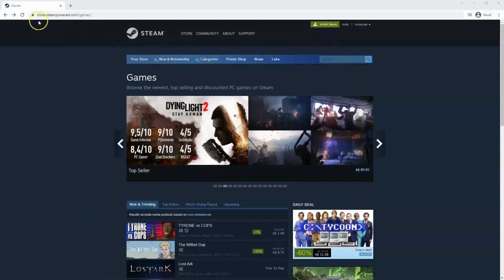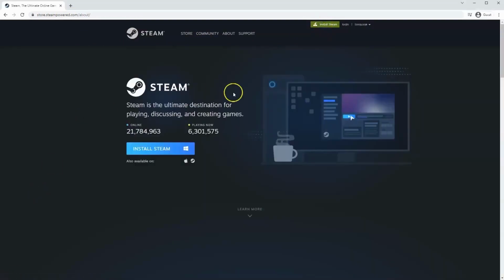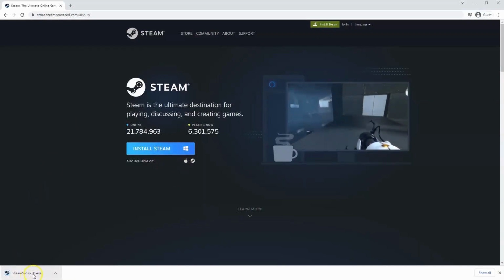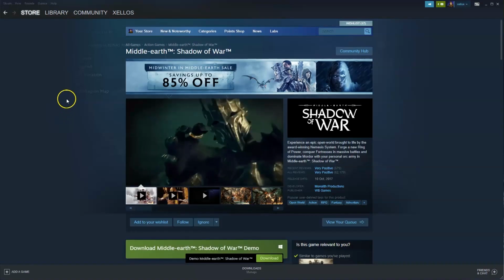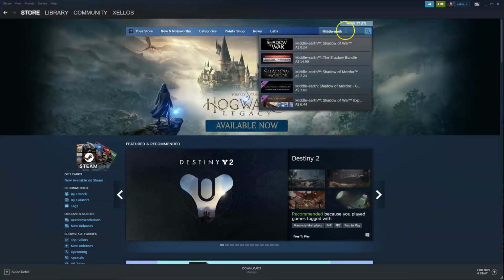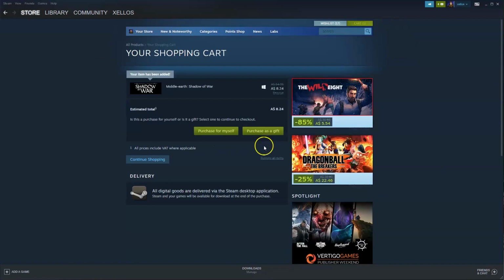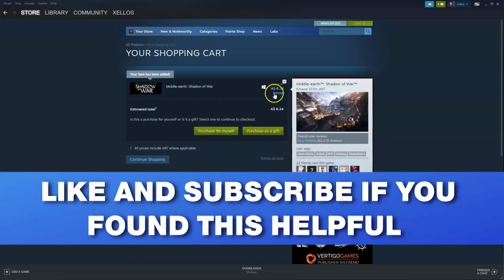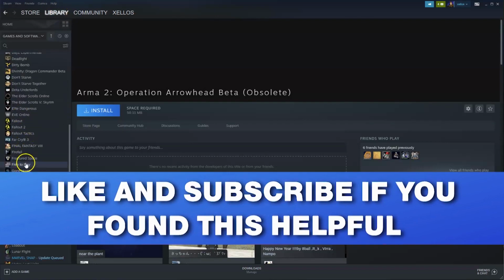How To Download Middle Earth Shadow Of War On Pc Or Laptop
In this video you will learn How To Download Middle Earth Shadow Of War On Pc Or Laptop